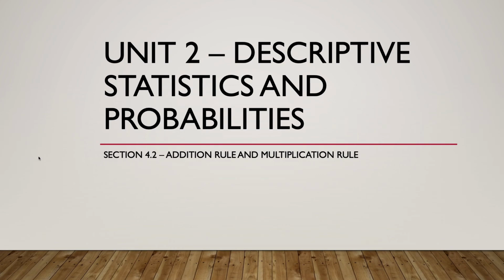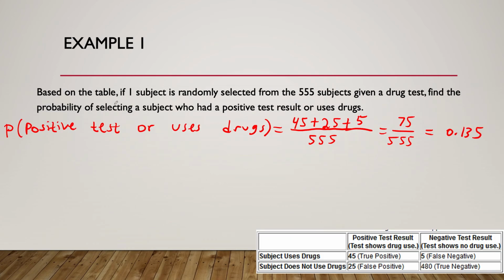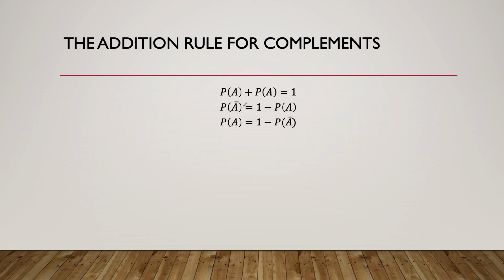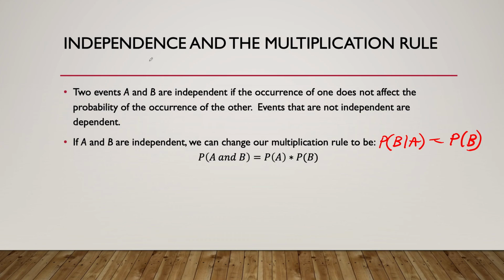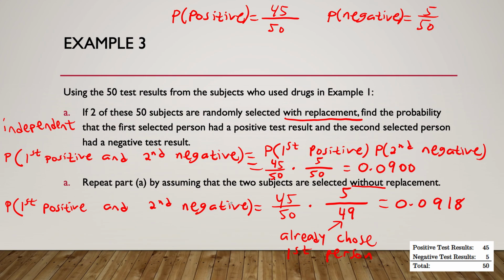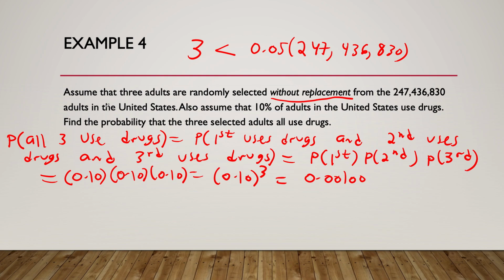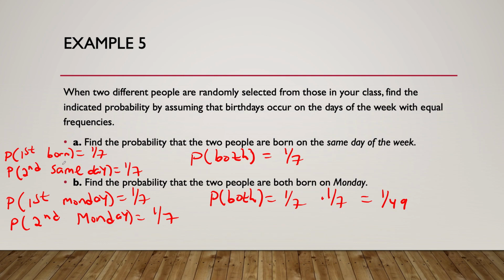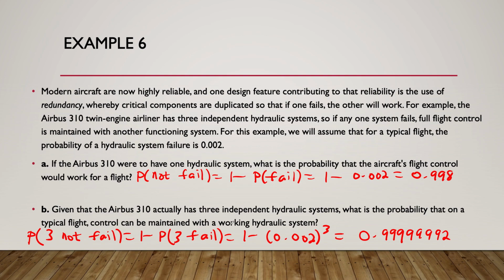Biostatistics - Section 4.2 - The Addition Rule and the Multiplication Rule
MAT320 - Biostatistics - Section 4.2 - The Addition Rule and the Multiplication Rule

This video covers events, mutually exclusive events, the addition rule (general and for mutually exclusive events), the multiplication rule (general and for independent events), independent events, and calculating probabilities.